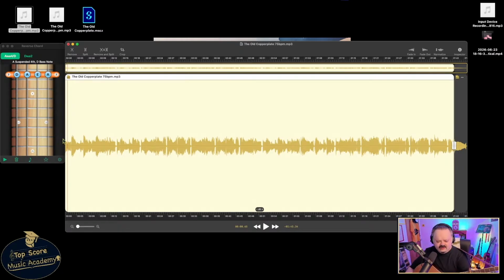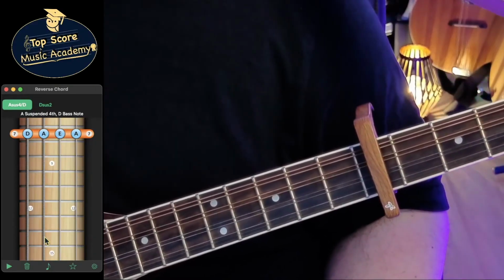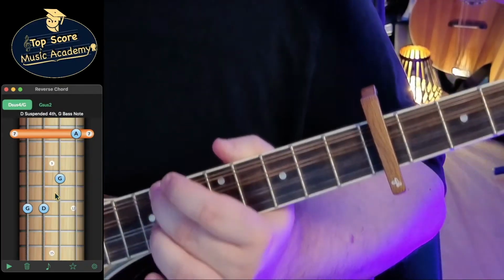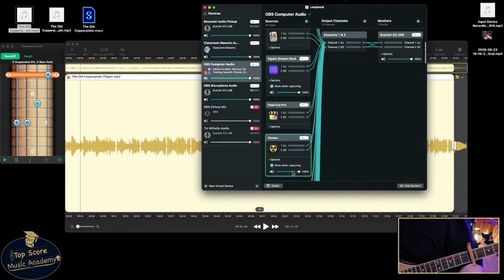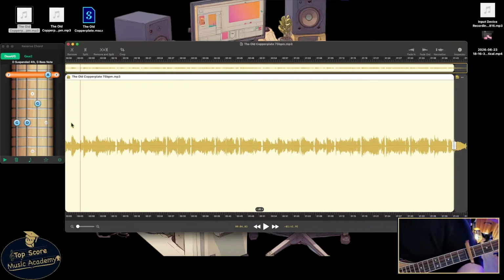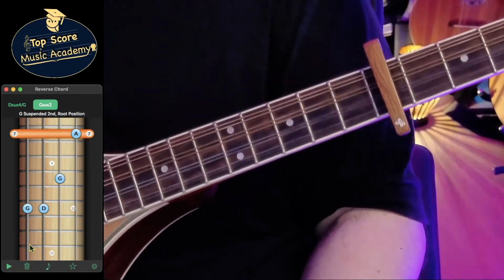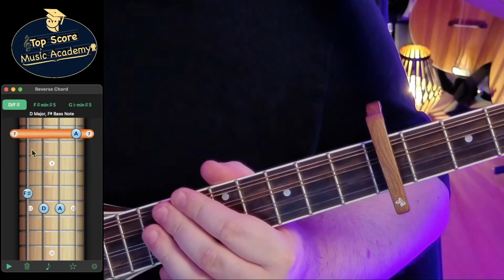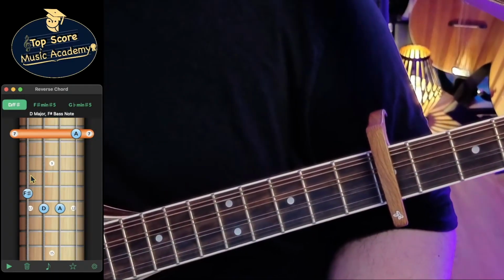Irish Bouzouki Accompaniment for The Old Copperplate – Essential Chords, 2 of 4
## Learn to Play The Old Copperplate Part 2 | Irish Bouzouki Essential Chords

Discover the essential Irish bouzouki chord progression used to accompany **The Old Copperplate**. The lesson explains how the harmony fits the melody while introducing practical accompaniment techniques used in Irish traditional music.

* Learn the primary Irish bouzouki chords for The Old Copperplate
* Understand the harmonic structure of the tune
* Follow smooth chord changes used in Irish sessions
* Learn practical accompaniment patterns for Dorian tunes
* Build a strong foundation before adding countermelodies

### ABOUT

Part 2 of the **[INSERT SERIES NAME]** playlist focuses on accompaniment rather than melody. The teaching approach develops musical understanding alongside practical playing, helping musicians create authentic Irish traditional music accompaniment on the Irish bouzouki.

🙋‍♀️ 🙋‍♂️ Remember this is an ASK ME ANYTHING YouTube Channel. 👍

1) Practice With Me Sessions every Tuesday at 6:00 (London Time)
2) Ask Me Anything Sessions every Wednesday at 5:00 (London Time)

If you found any of my content valuable, consider buying me a coffee by clicking the following link! 😊